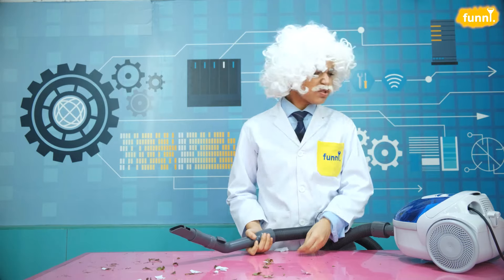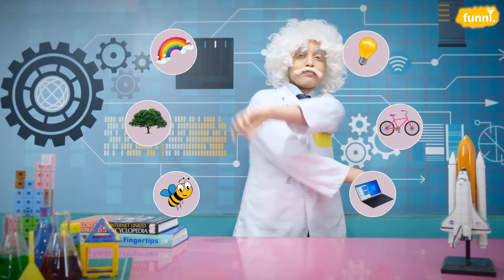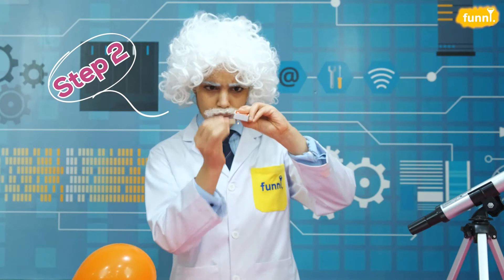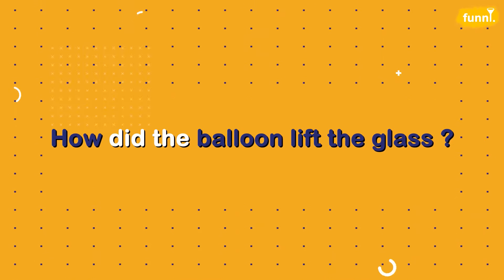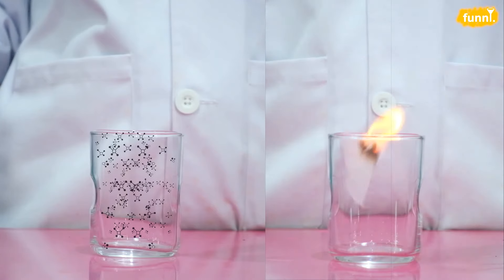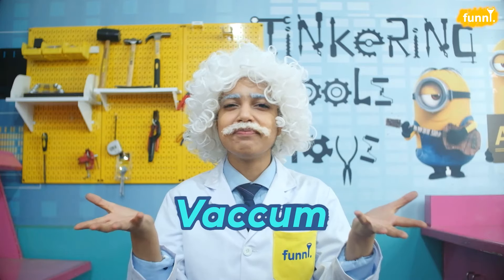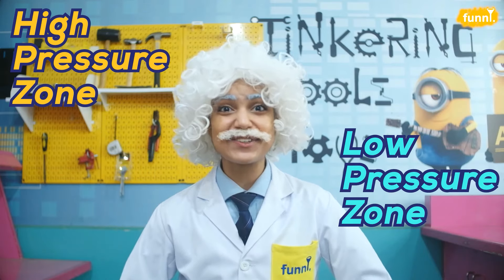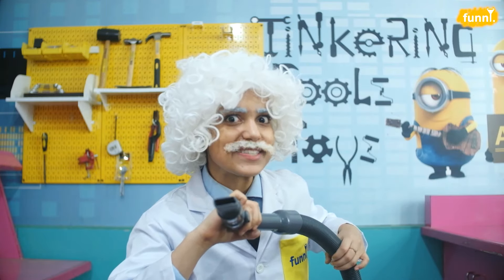Ep. 04 THE BALLOON LIFTER I FUN+LEARN WITH FUNNL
Have you ever thought about how a vacuum cleaner works?
How does the dust get pulled inside the dirt bag?

Let us take you through an experiment which will help you learn the science behind it!

For this experiment, we need 4 things:
Borosil Glass
Match box
Bowl filled with water
A Balloon
Small piece of paper
STEPS:

We Begin with the strong borosil glass .
2.  Now grab a matchbox, lit a matchstick and burn the paper.
3. Quickly drop the burning paper into the glass.
4. Grab the balloon, dip it into water and place it on top of the glass.
What you just saw was due to the vacuum created inside the glass, that pulled the balloon inside the glass. Wasn’t it fun to learn?
But how did that happen? Find out more from our Dr. Einstein

We love to see your reaction to the reaction of the experiments!

Or find out what Dr. Einstein has to say about it!